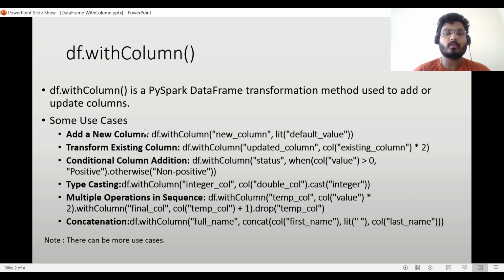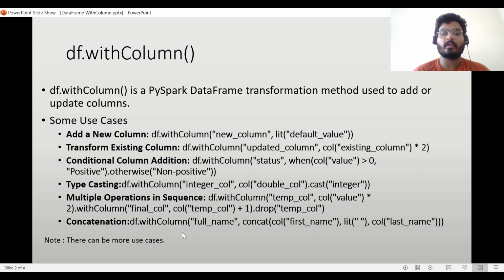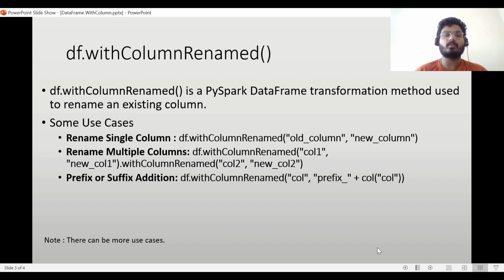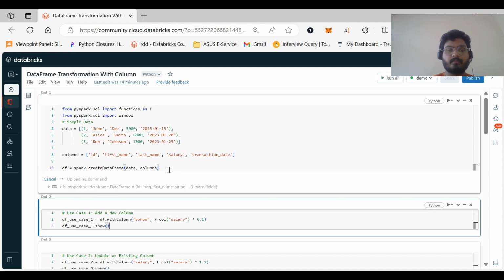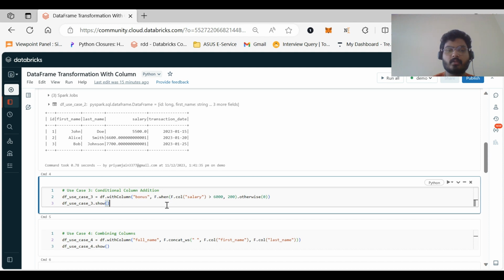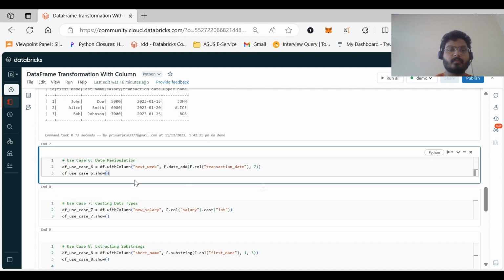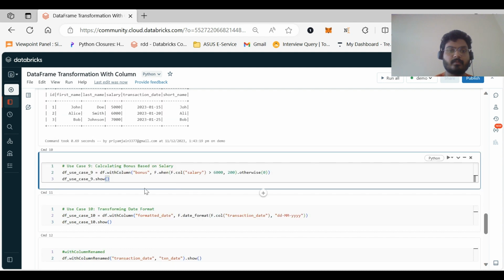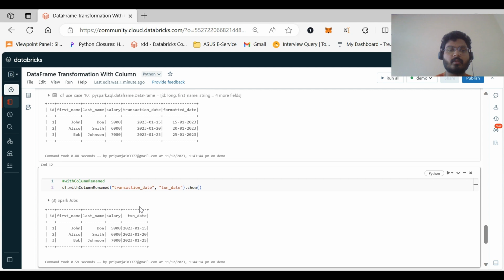PySpark Transformations: df.withColumn Use Cases & Examples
Learn to use the  PySpark's df.withColumn() method! with practical use cases, from adding and updating columns to conditional transformations. Enhance your DataFrame skills with real-world examples and sample data.